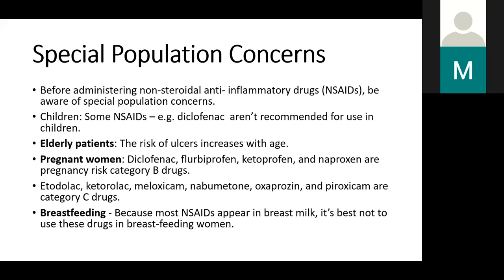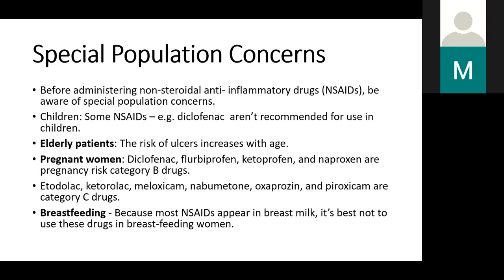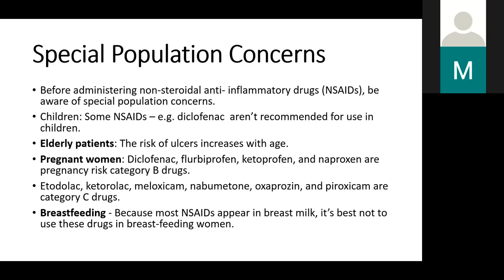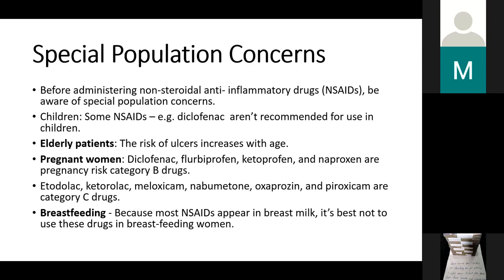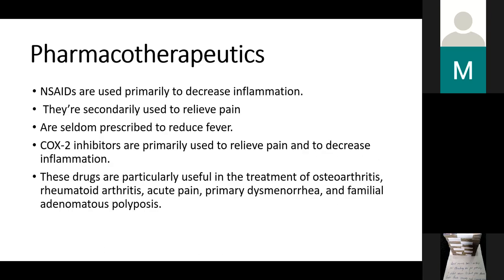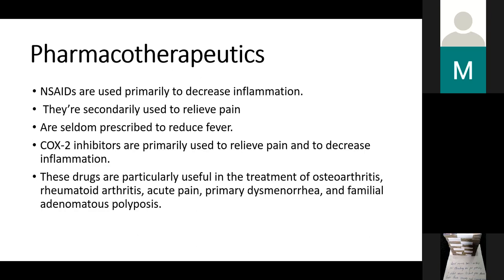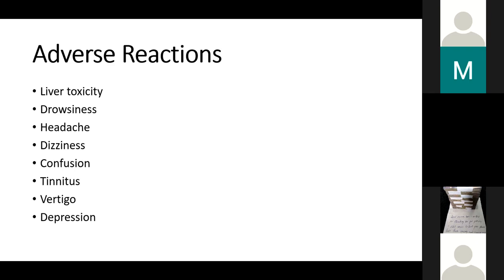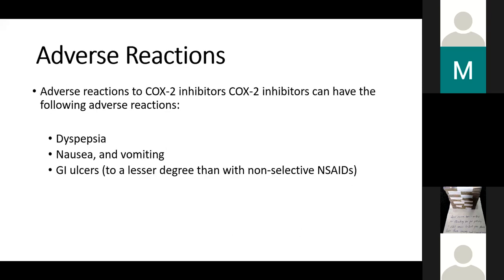Pharmacology 2 - Pain Medications 2